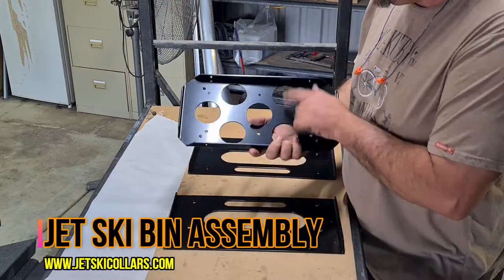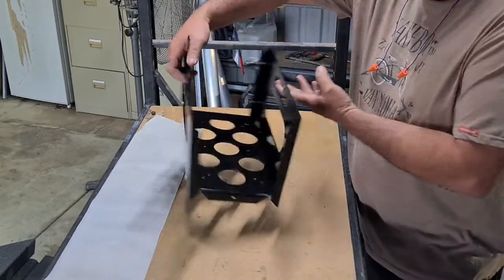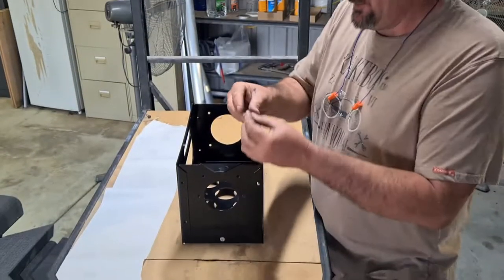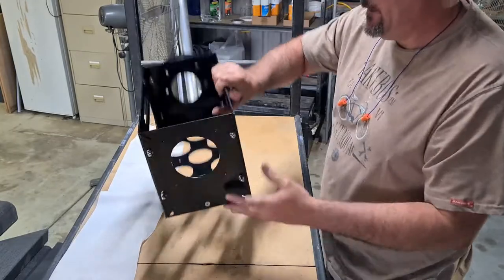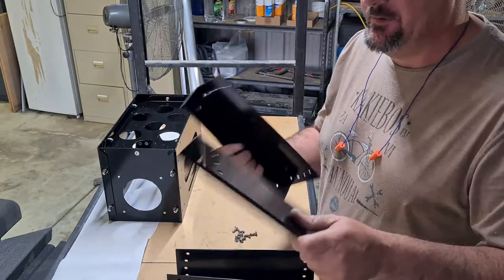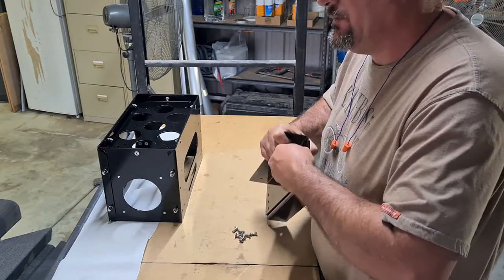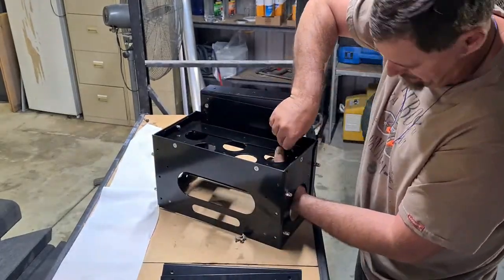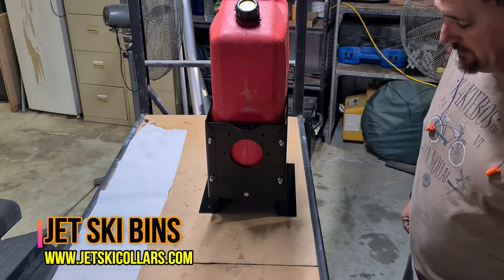Jet Ski Bin Assembly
Jerry Can assembly instructions. The large bins, double Jerry can holders all assemble the same way.